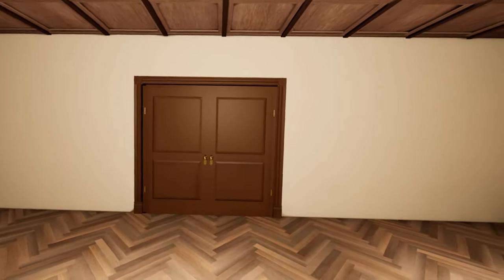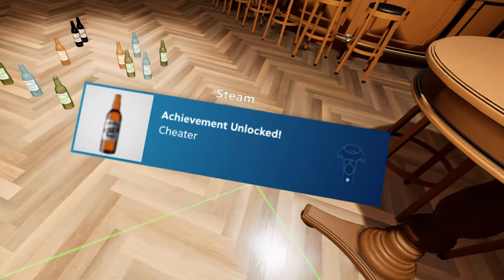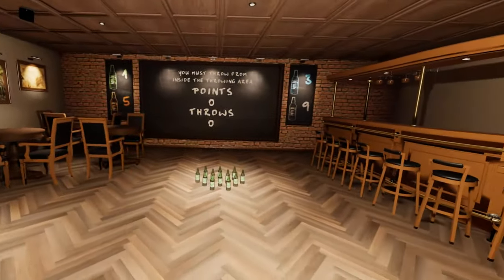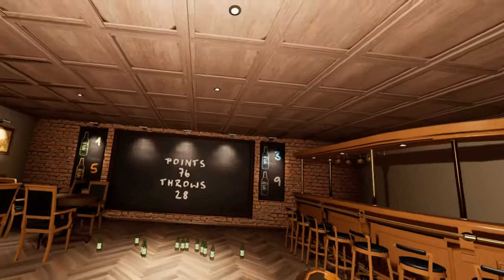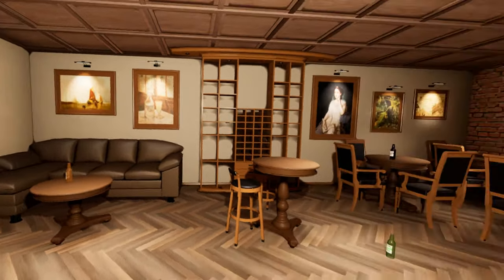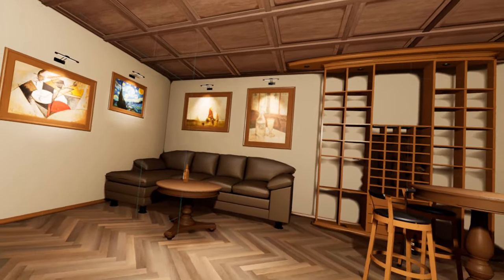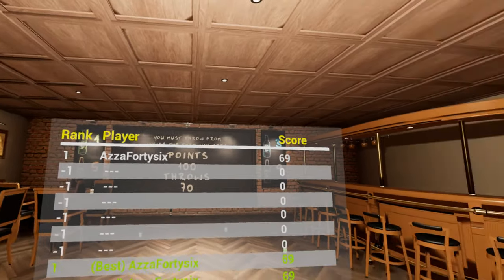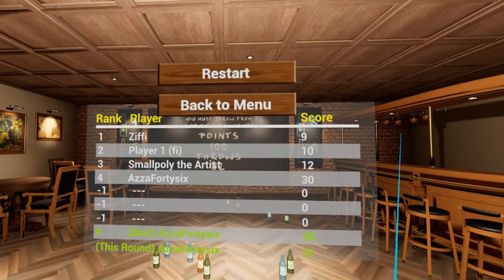Beer and Skittls VR | Throwing Bottles in VR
Today we throw some beer bottles in VR! Watch as we attempt to score exactly 100 points! How will we do?

Inspired from old Finnish skittles game Kyykkä, Beer and Skittls is a strategic VR game that will challenge your skill level of throwing.

Rules are simple. You need to get exactly 100 points to win.
In order to do this, you need to throw the bottle on your right, to the colored bottles on the floor.
Different colored label bottles give you different points. Such as:
Green label: 1 point
Blue label: 3 points
Brown label: 5 points
Black label: 9 points

EXACTLY 100!

If your total score passes 100, your score will be halved!
If you dont follow the rules and throw from outside the throwing area, your score will also be halved.
Try to get to 100 with least throws as possible.

Beer and Skittls VR is powered by Unreal Engine 4.